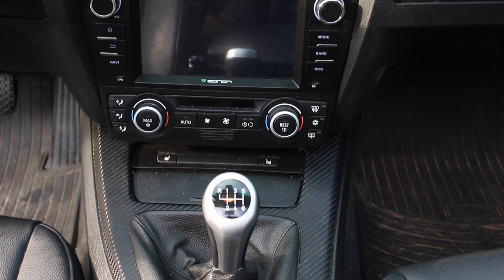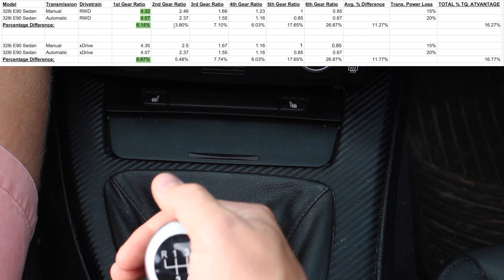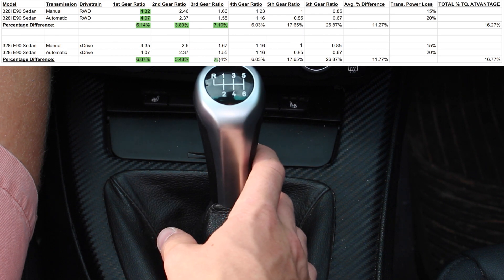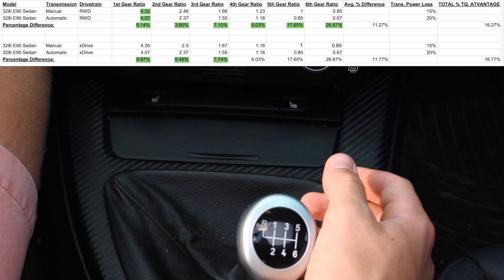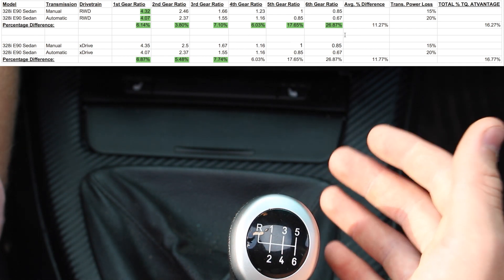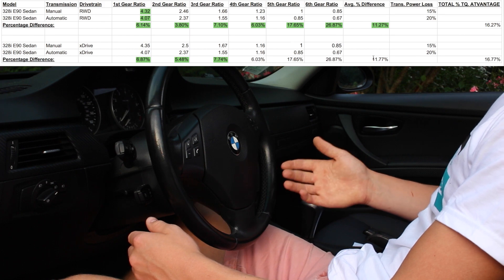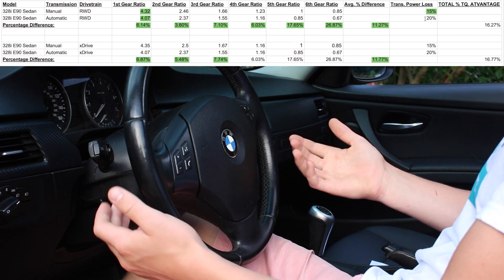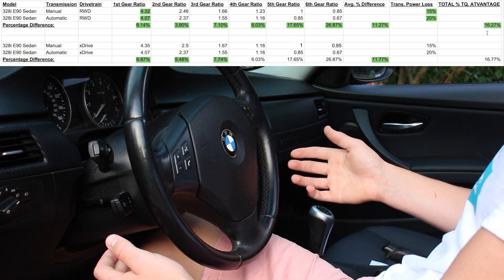Manual Has MORE TORQUE // BMW E90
I have always had a curiosity about the torque of the manual transmission on my BMW E90. I did some research and found that it actually does have quite a bit more torque than the automatic equipped models.